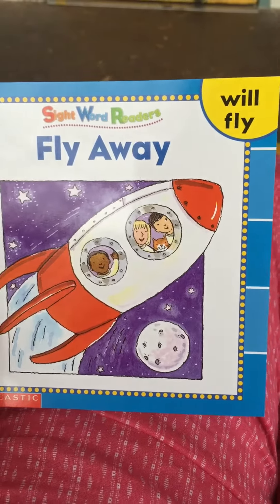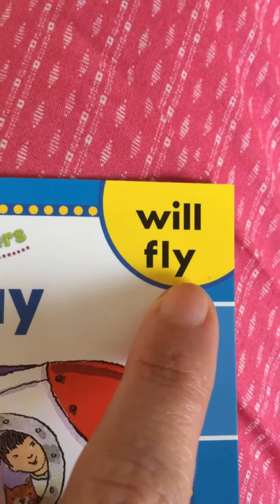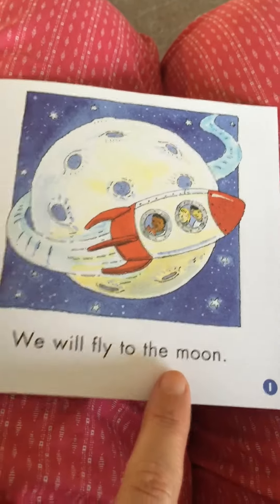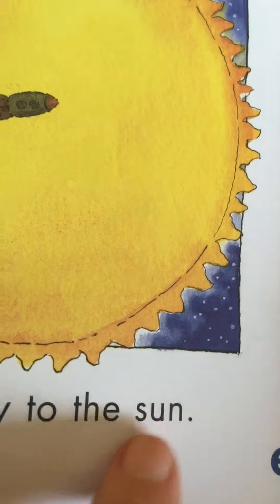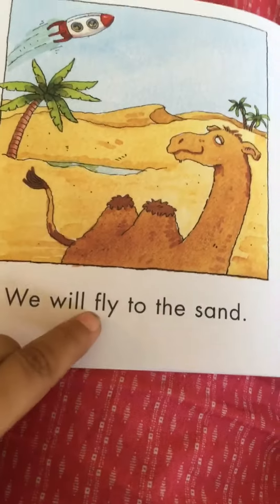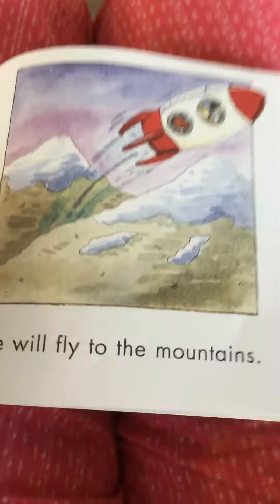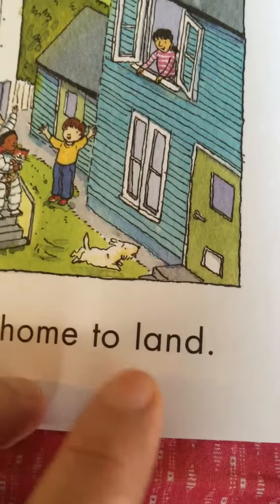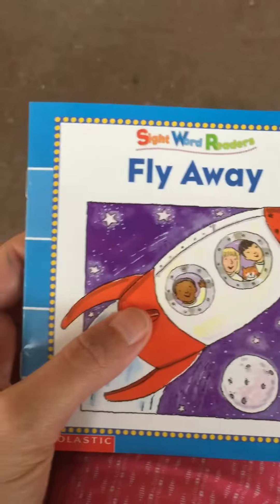Reader: Fly Away!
My second grade reader is back to help us read our word wall book, Fly Away!